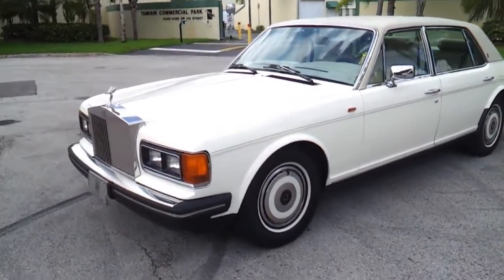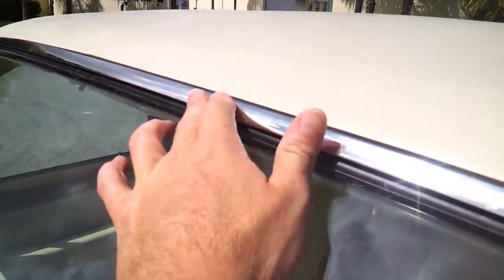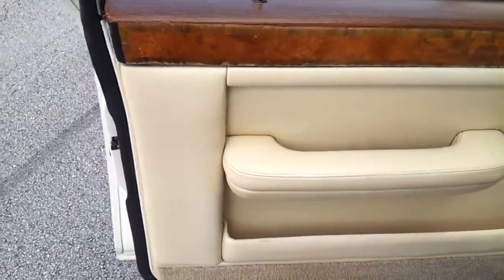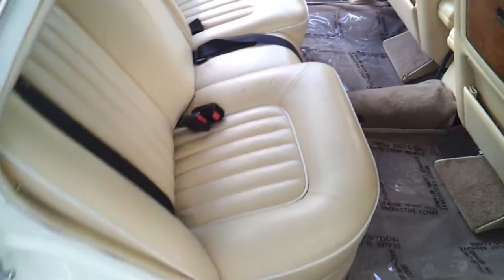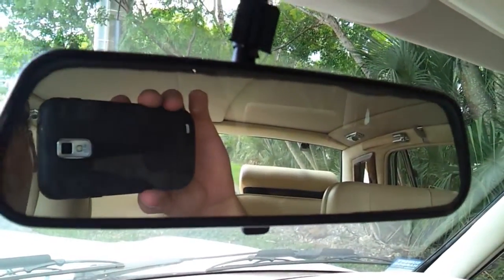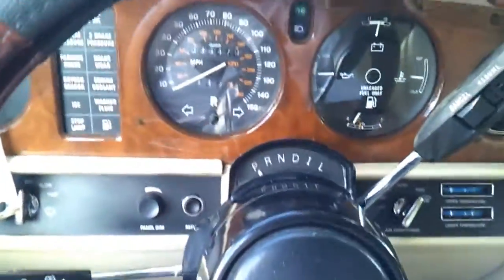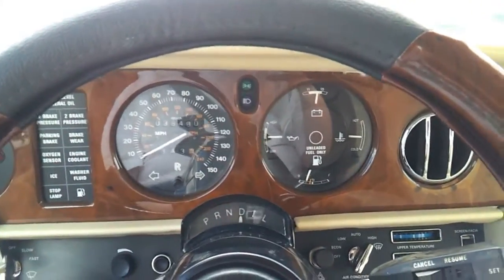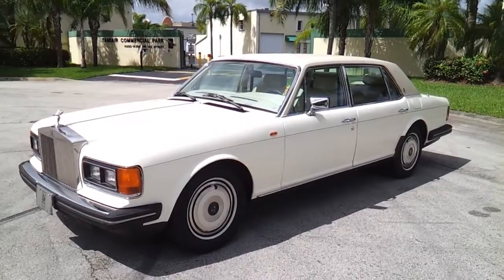FOR SALE 1987 ROLLS ROYCE SILVER SPUR